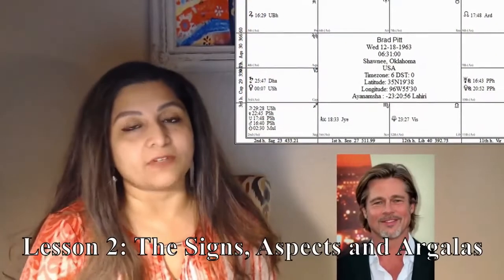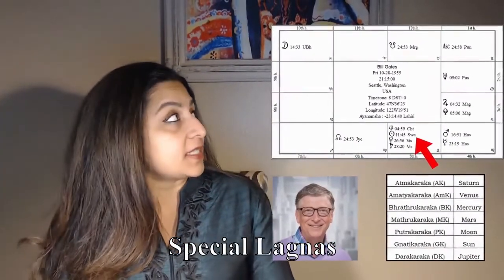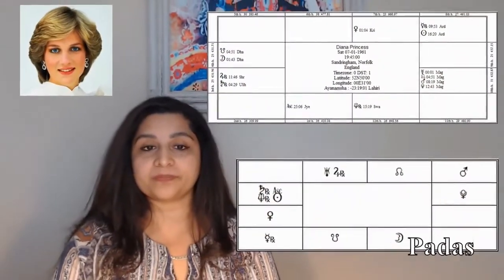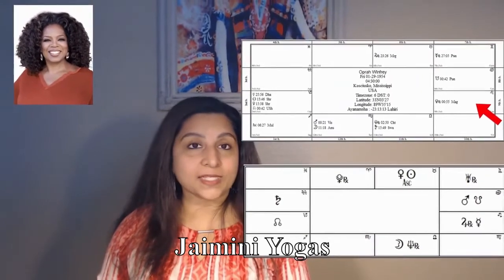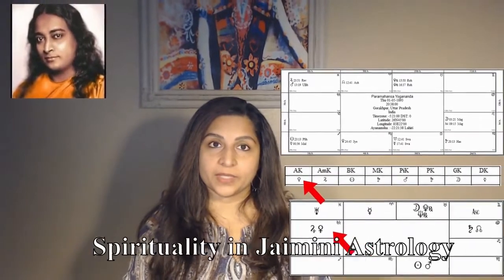Jaimini Course starting August 25 2022 !!